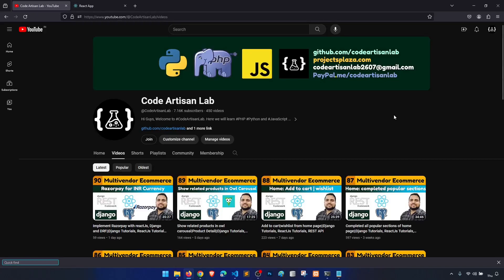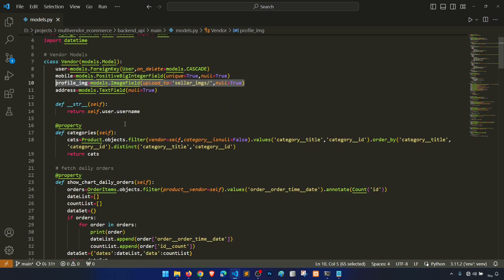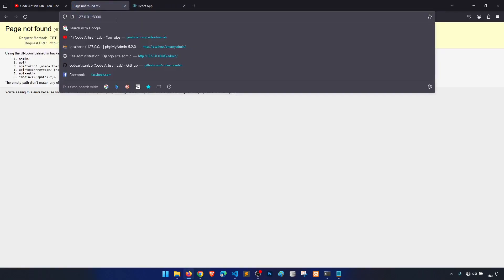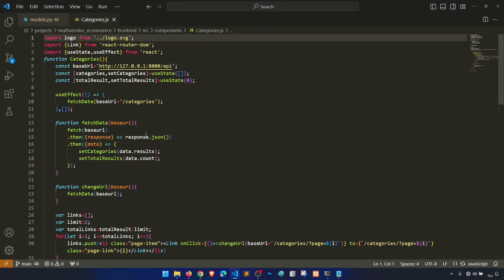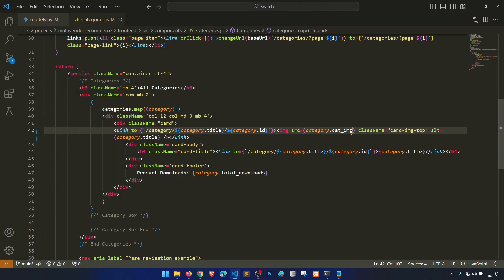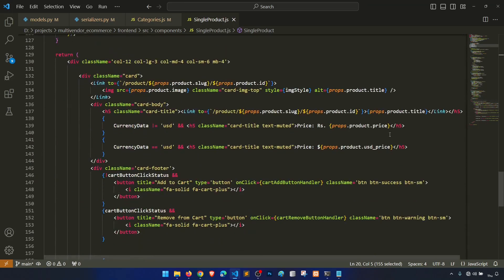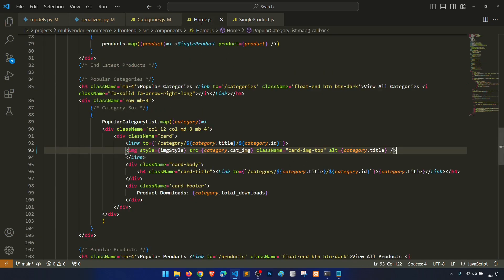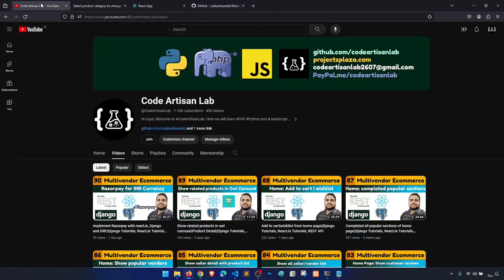Add image field for product category||Django Tutorials, ReactJs Tutorials, REST API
#91||Multivendor Ecommerce Website in Django ReactJs & DRF, Django Project, ReactJs Project, Django ReactJs Tutorials, ApexCharts

Download Django Projects | Download ReactJs Projects | Download Laravel Projects | Download Php Projects 👍

⭐️ Tags ⭐️
Django Tutorials
How to implement indian payment gateway with django reactjs
How to integrate razorpay payment gateway with reactJs
How to integrate razorpay payment gateway with Django